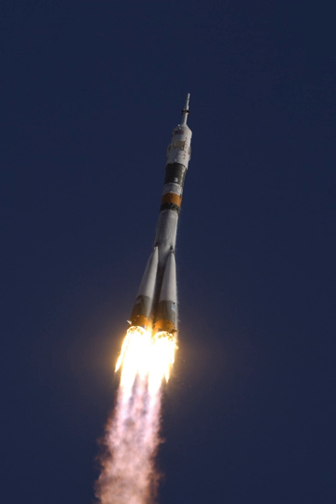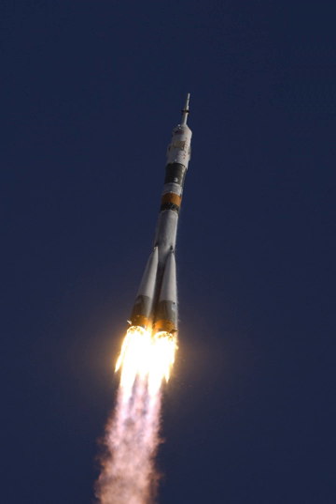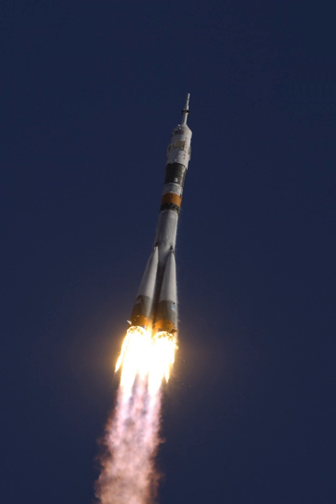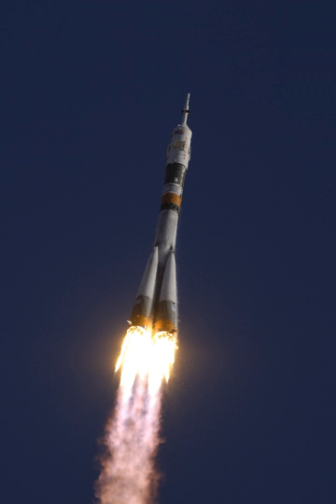Soyuz-U2 | Wikipedia audio article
00:01:42 See also

- Socrates

SUMMARY
The Soyuz-U2 (GRAU index 11A511U2) was a Soviet, later Russian, carrier rocket. It was derived from the Soyuz-U, and a member of the R-7 family of rockets. It featured increased performance compared with the baseline Soyuz-U, due to the use of syntin propellant, as opposed to RP-1 paraffin, used on the Soyuz-U.The increased payload of the Soyuz-U2 allowed heavier spacecraft to be launched, while lighter spacecraft could be placed in higher orbits, compared to those launched by Soyuz-U rockets. In 1996, it was announced that the Soyuz-U2 had been retired, as the performance advantage gained through the use of syntin did not justify the additional cost of its production. The final flight, Soyuz TM-22, occurred on 3 September 1995 from Gagarin's Start in Baikonur.
The Soyuz-U2 was first used to launch four Zenit reconnaissance satellites, then it delivered crewed Soyuz spacecraft to space stations Salyut 7 and Mir: missions Soyuz T-12 to T-15 and Soyuz TM-1 to TM-22. It also supplied the stations with Progress cargo spacecraft: Progress 20 to Salyut 7, Progress 25 to 42 to Mir, followed by the new generation Progress M-1 to M-18 and finally M-23. Other missions included the Gamma telescope and three Orlets reconnaissance satellites. In total, Soyuz-U2 was launched 72 times and experienced no failures over its operational lifetime.